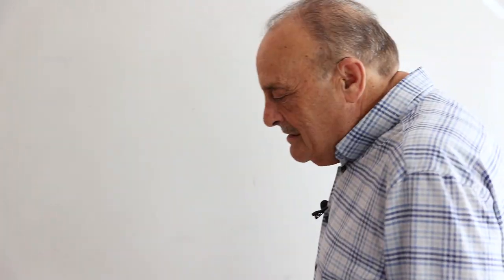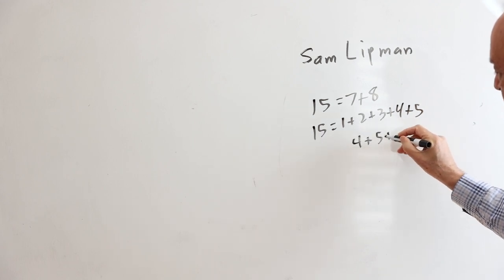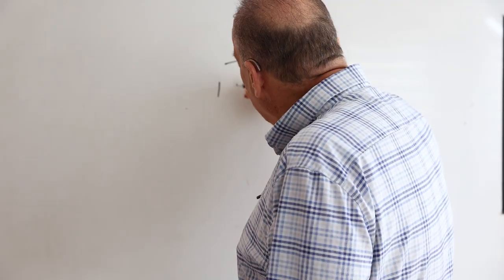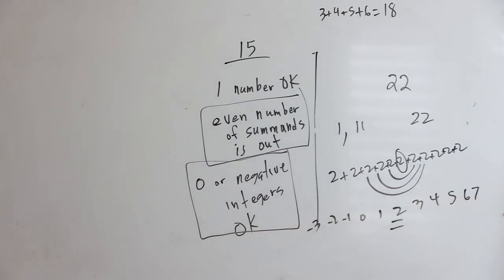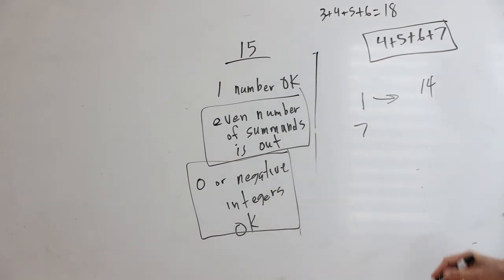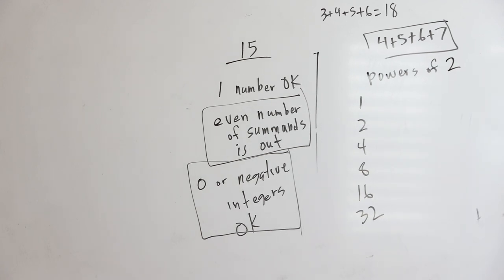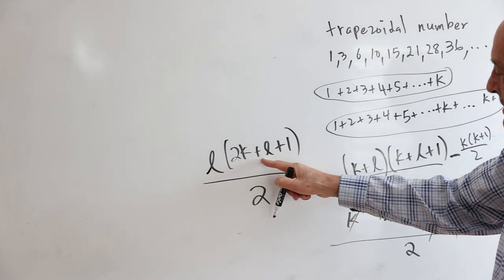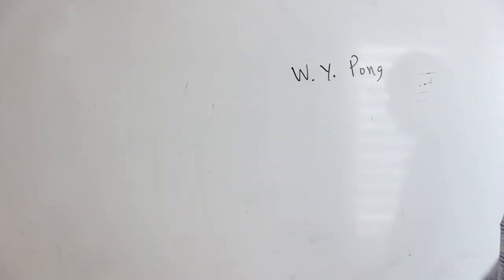The Consecutive Number Puzzle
A classic math enrichment lesson is treated in enough depth to resolve some of its mysteries. The question is which positive integers are the sums of consecutive positive integers. Also, the goal is to show all the ways a number can be such a sum and to find all of the numbers which are not such a sum.